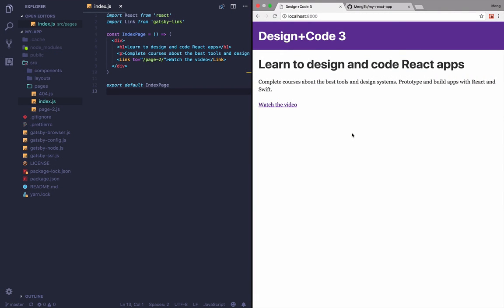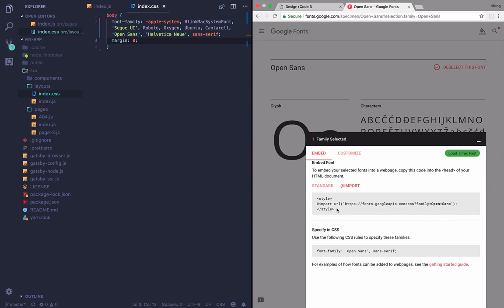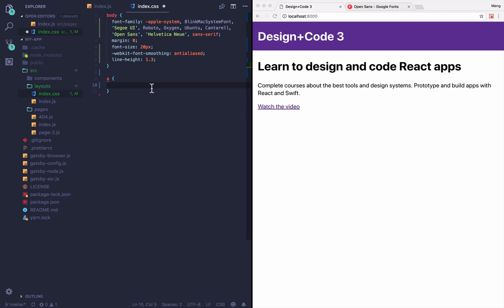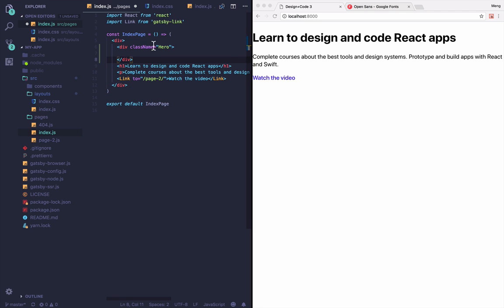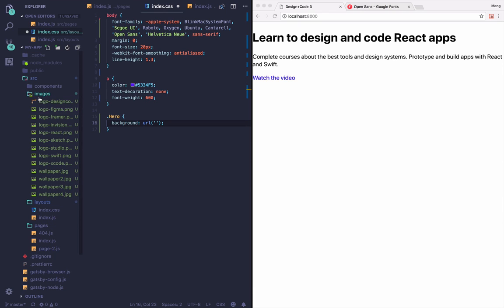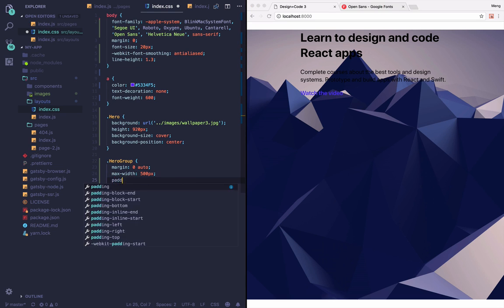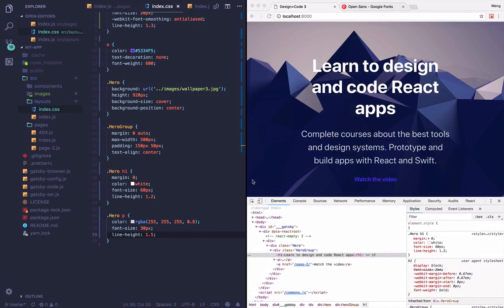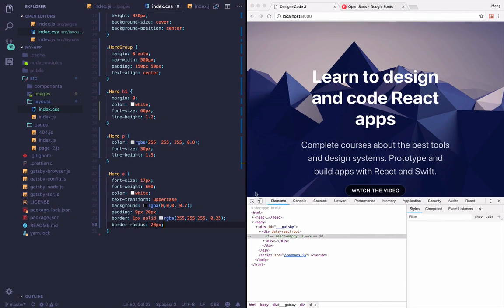Chapter 2: Basic Styling with CSS